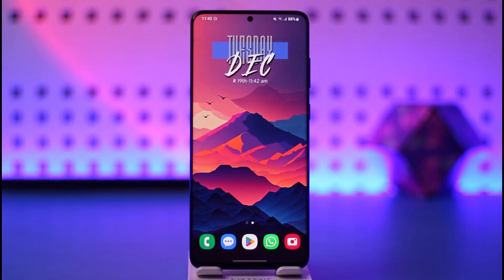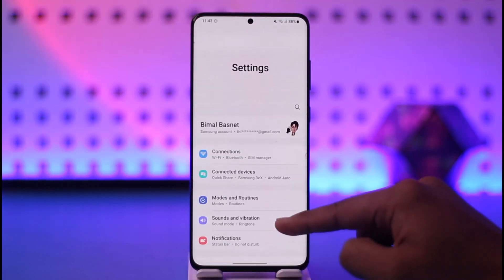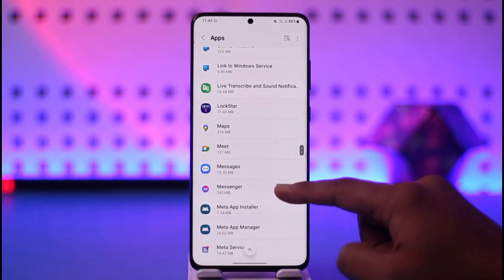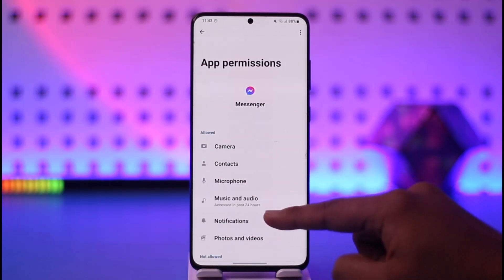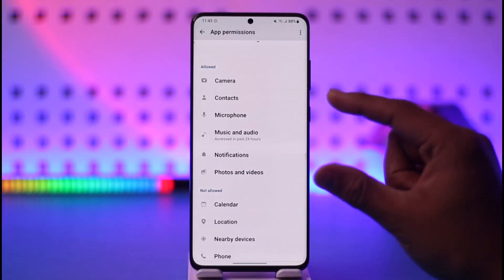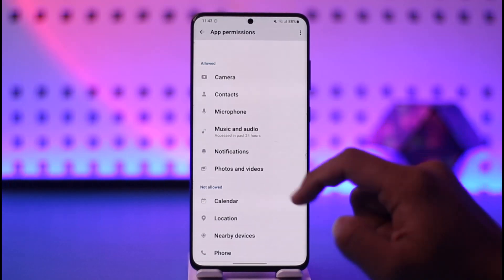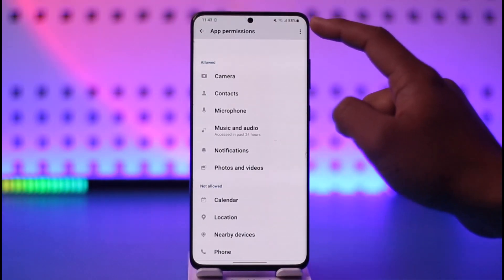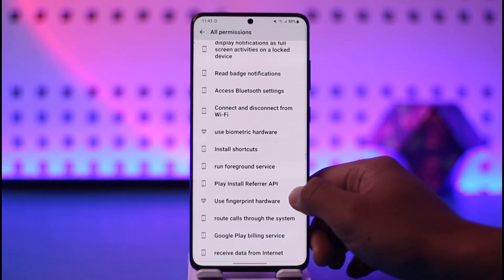How to Allow Storage Permission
This video guides you through an easy step-by-step process to allow storage permission in Android. So make sure to watch this video till the end.

~ Chapters:
0:00 Introduction
0:11 Allow Storage Permission
1:07 Conclusion